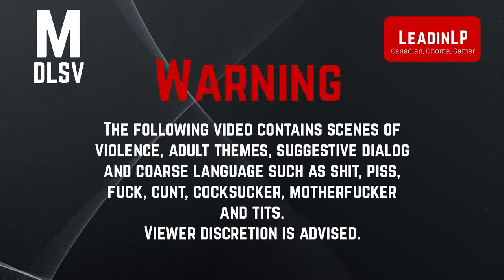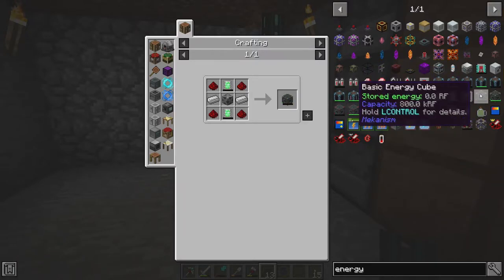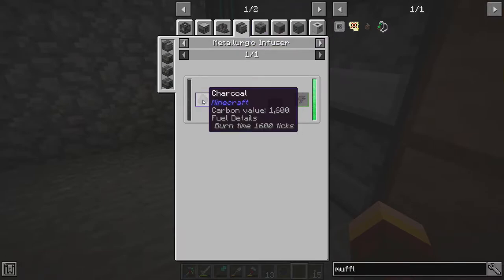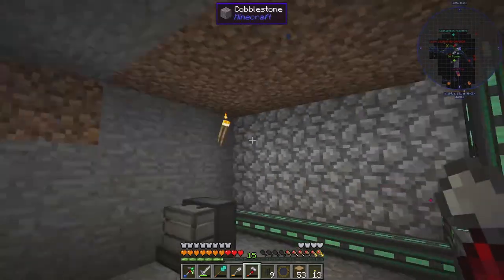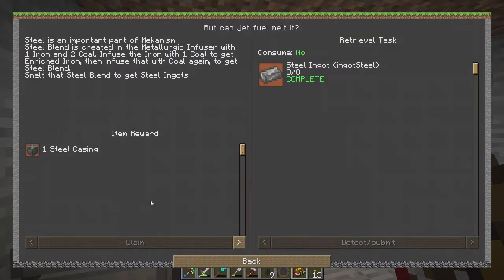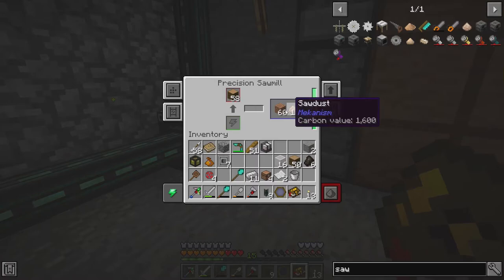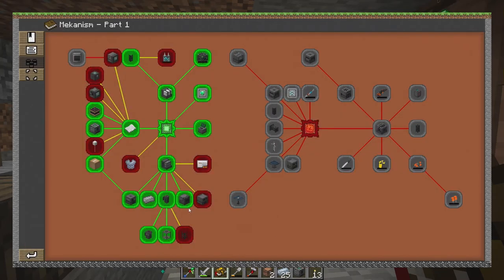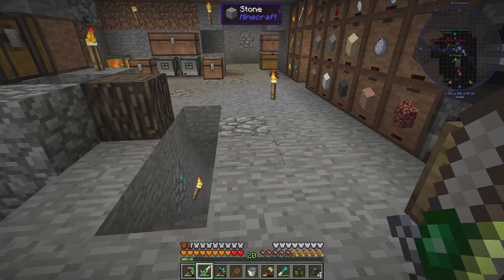Enigmatica 2 - Episode 3 | Playing with Mekanism | Modded Minecraft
Enigmatica 2 is an all out Minecraft mod-pack that even includes a kitchen sink! Some of the notable mods are Tinker's Construct, Ender IO (modified), Mekanism, Applied Energistics, Thermal Expansion, Cooking for Blockheads and Pam's Harvest. This pack also includes a team based quest book so I'll be playing through this pack with my friend Defective Inspector Cool part about this quest book? I get credit for his completed quests and he get's credit for mine even if we're not online at the same time!

Captured Using Elgato HD60 Pro